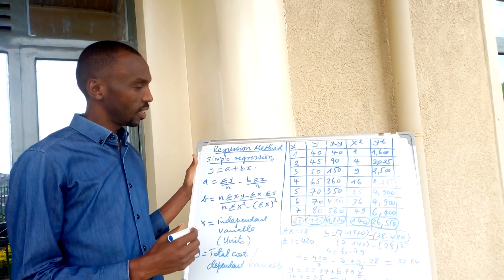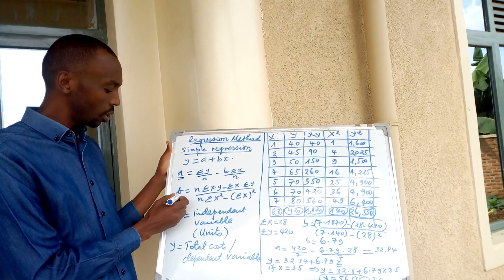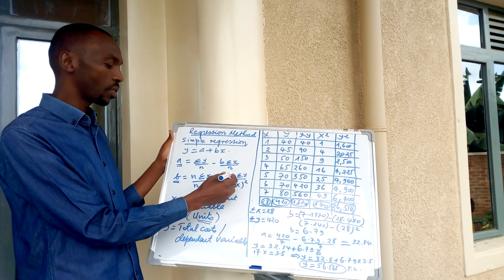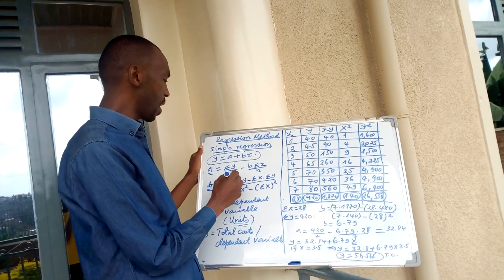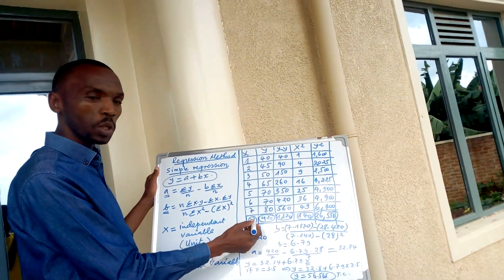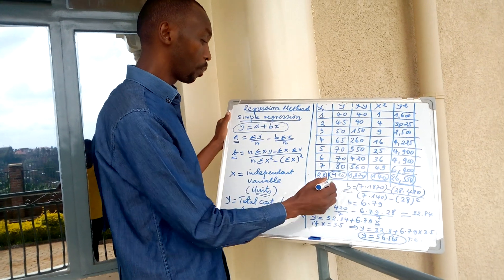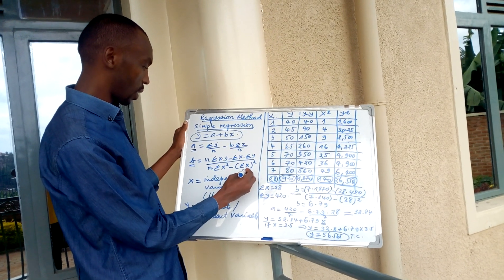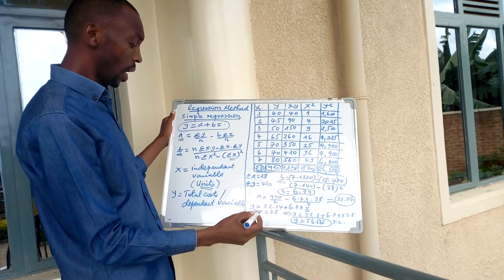Regression method of cost estimation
Regression method is a very accurate method to forecast cost of production